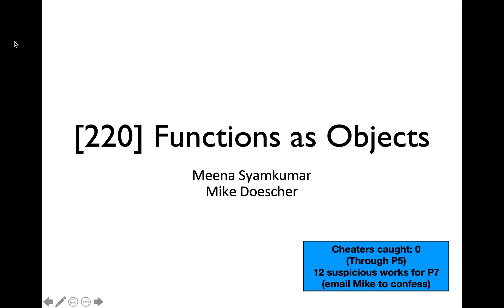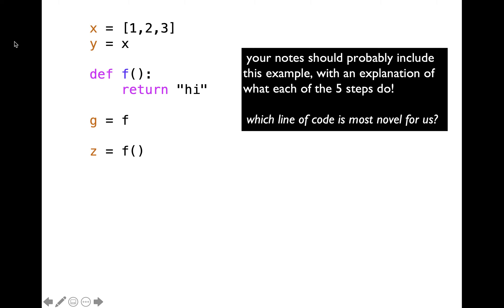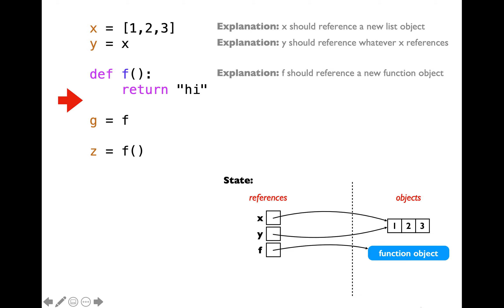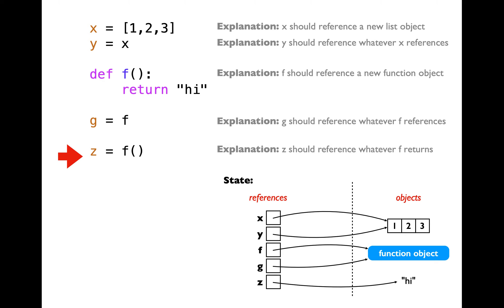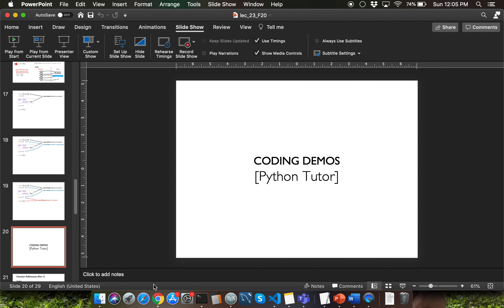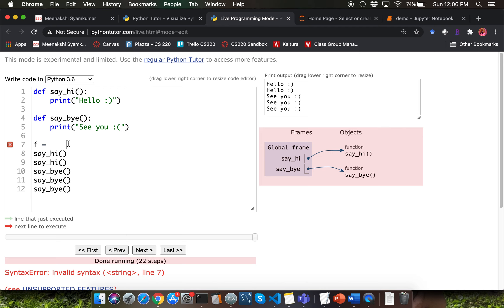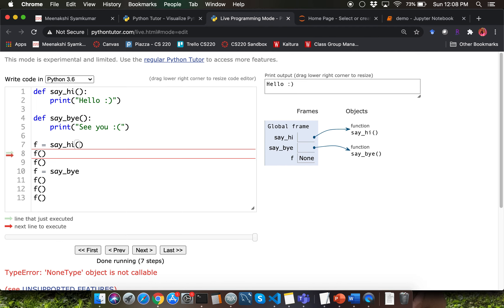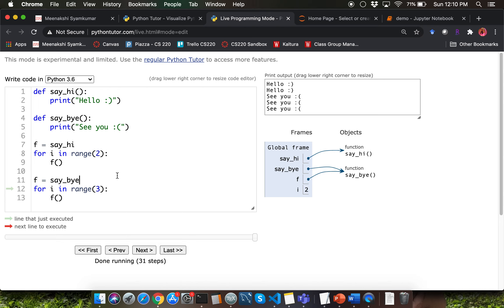[CS 220 / CS319 Fall 2020] LEC 23 Video 1: Function objects